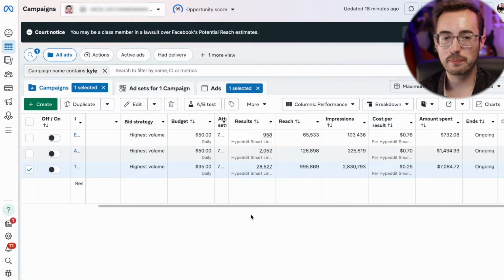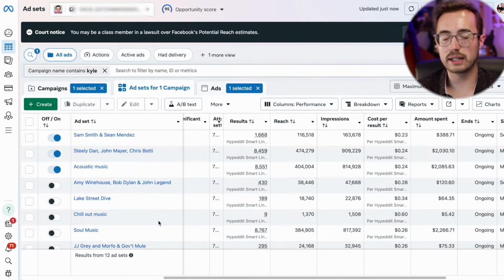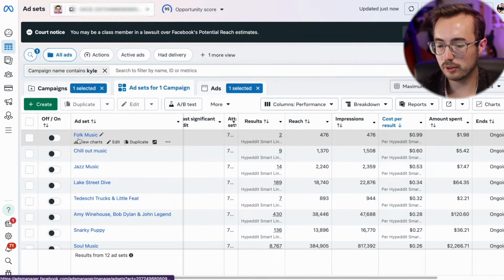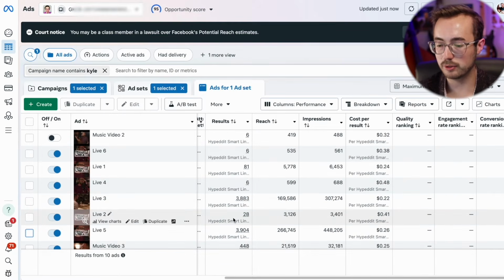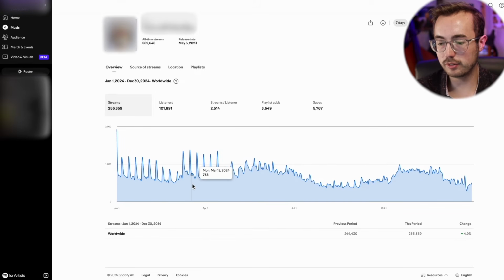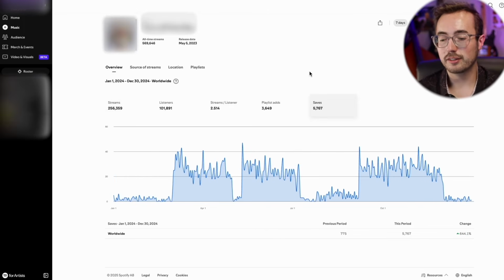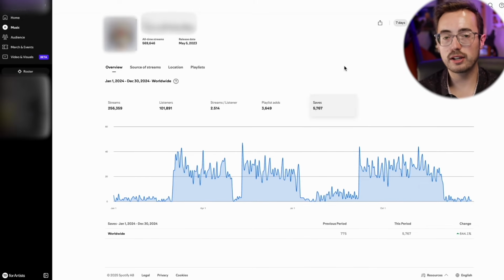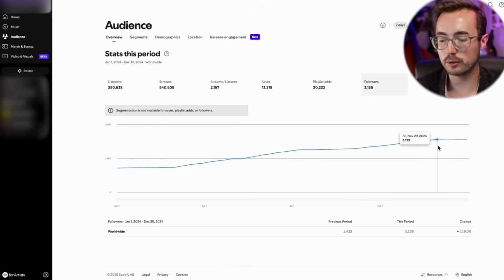We Spent $7k on Meta Ads to Promote a Song and THIS Happened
What happens when you wpend 7k dollars on Meta Ads to promote your music on Spotify? I have the unique opportunity to share with you a real example of a campaign I ran for a client where we did exactly that! In this video I cover the setup of the Meta Ads campaign, including audience choices, and show the resulting growth in streams, listeners, saves, and followers the artist saw on Spotify for Artists.

☎️ For help with your next music marketing project, book me via my

CONTENTS
0:00 - Introduction
0:55 - Meta Ads Manager Walkthrough
1:38 - Audiences
4:36 - Ad Creative
6:16 - Spotify for Artists Results: Streams
7:52 - Spotify for Artists Results: Saves
9:09 - Spotify for Artists Results: Playlist Adds
10:13 - Spotify for Artists Results: Follower Growth
11:26 - My New Music Marketing Course
13:03 - Conculsion